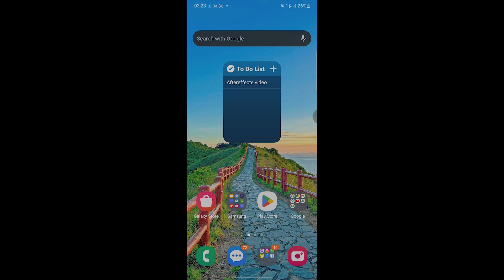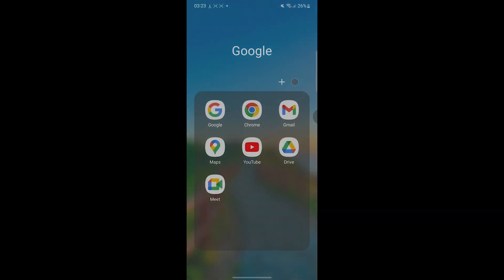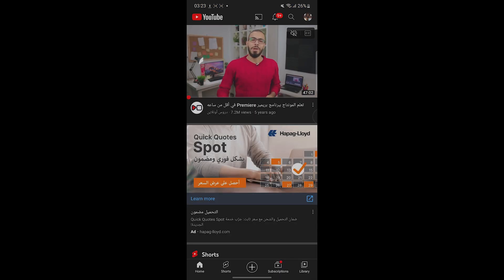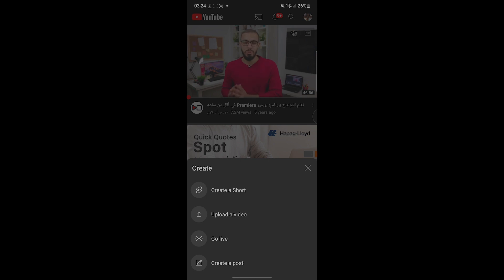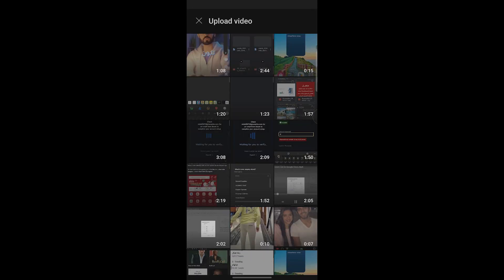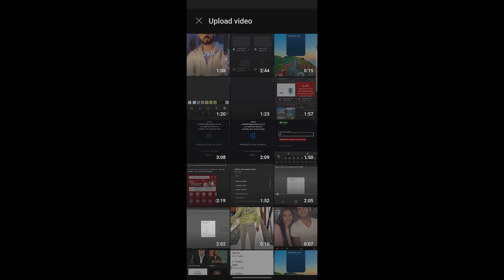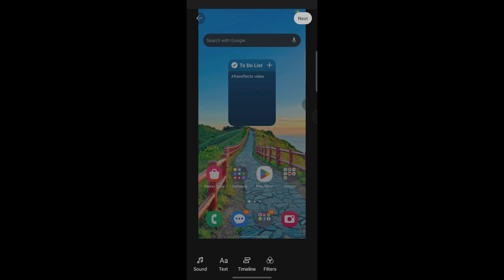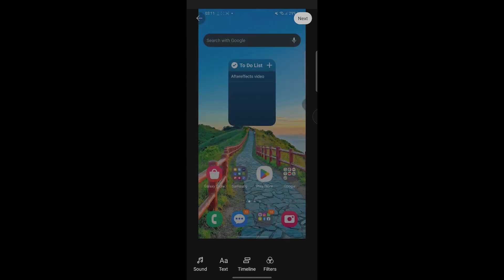How To Upload Vertical Video On YouTube (2023)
How to upload vertical video on YouTube is covered in this video.